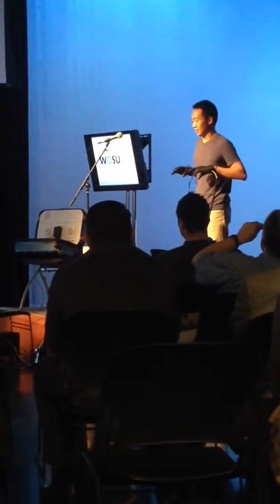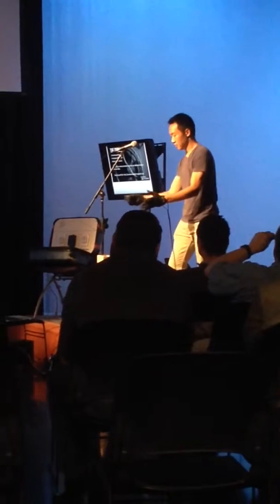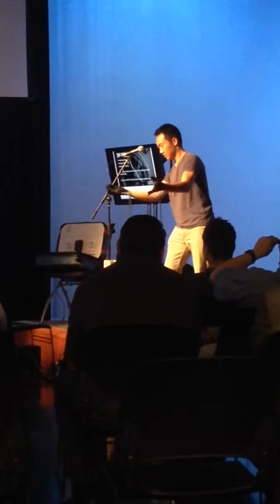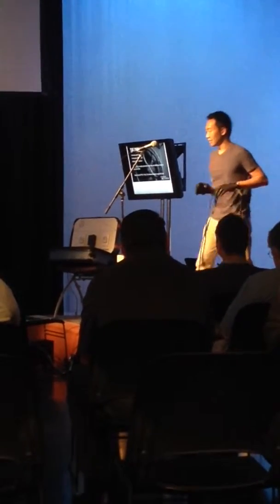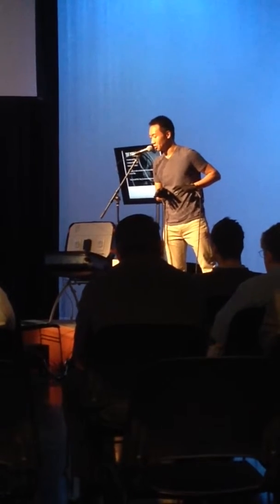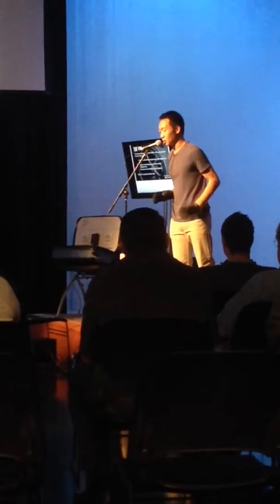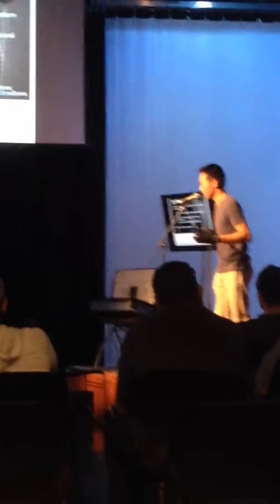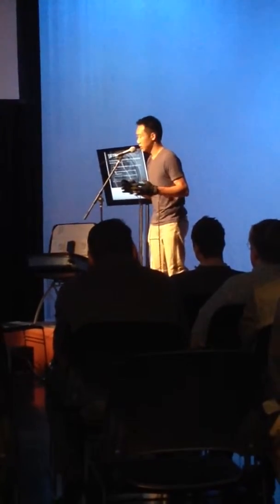Ray Li Jamming on his gloves